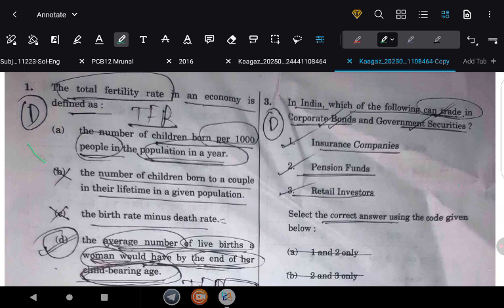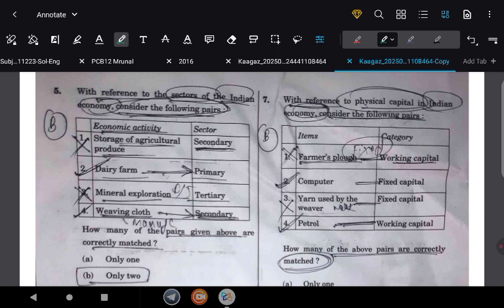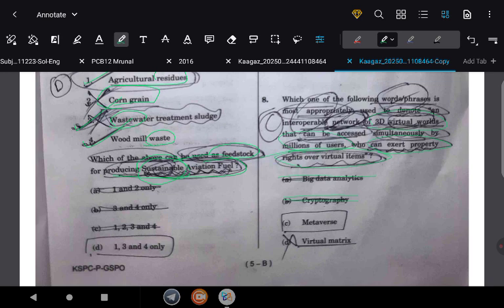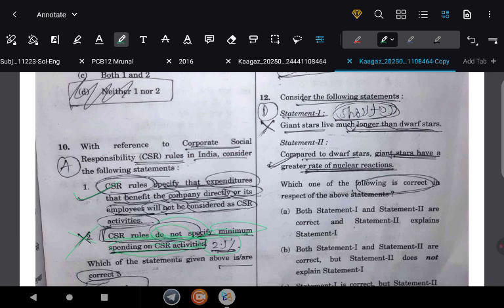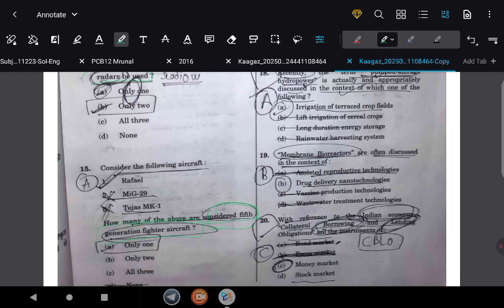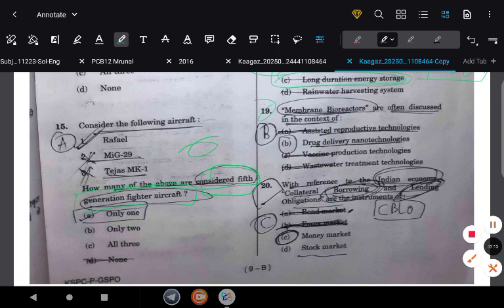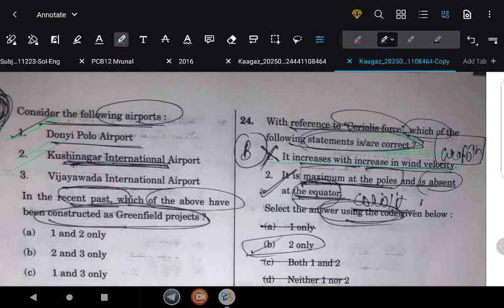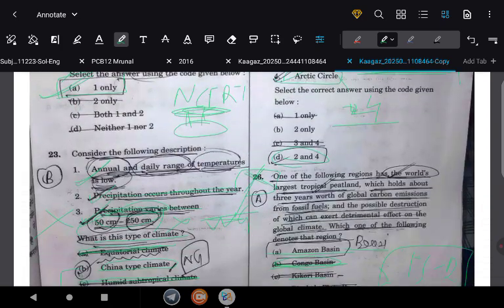My actual GS paper 2024 upsc prelims solving strategy. Part 1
Telegram channel for short notes, mcq solving strategy and voice note messages part 1 of the GS paper solving strategy 2024